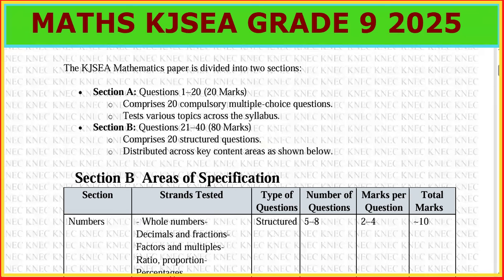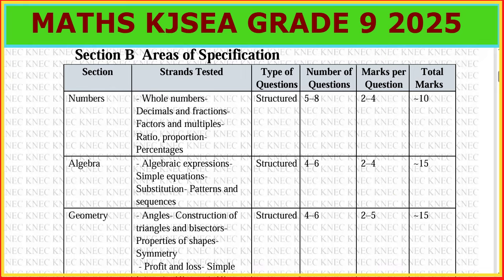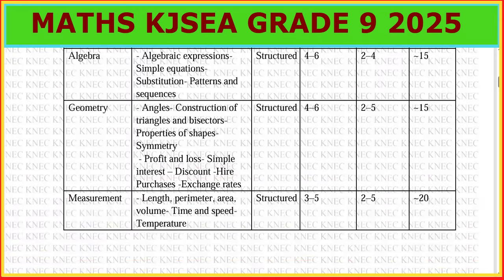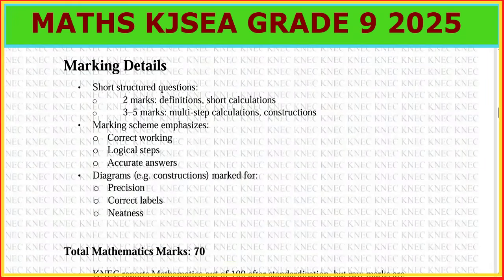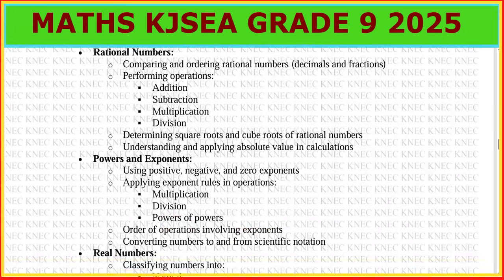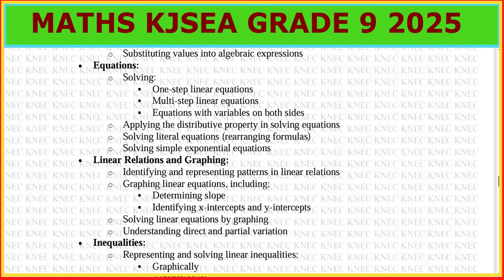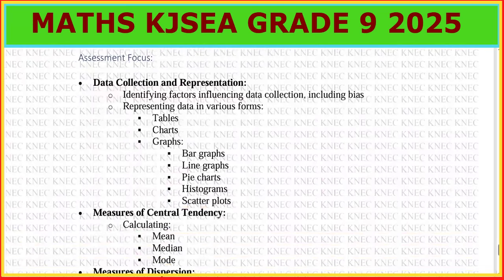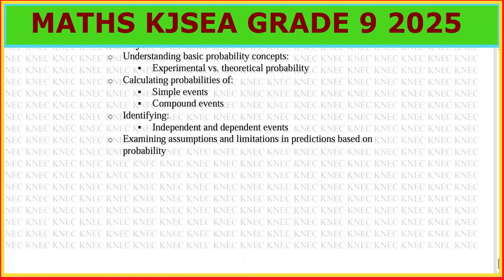MATHEMATICS KJSEA GRADE 9 2025